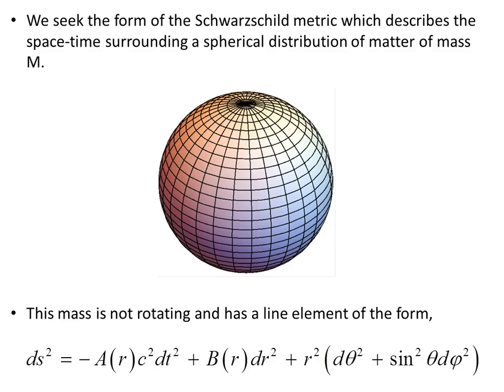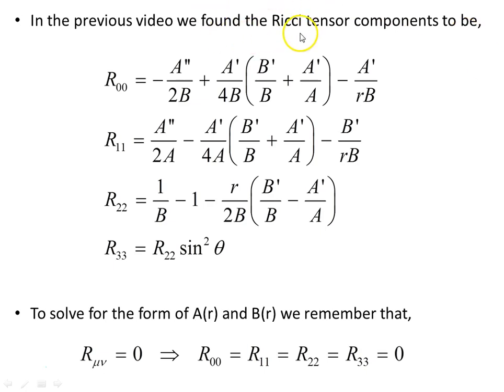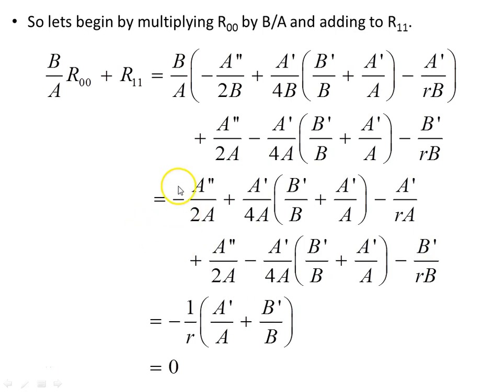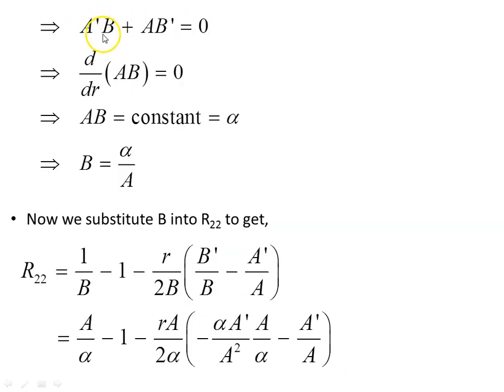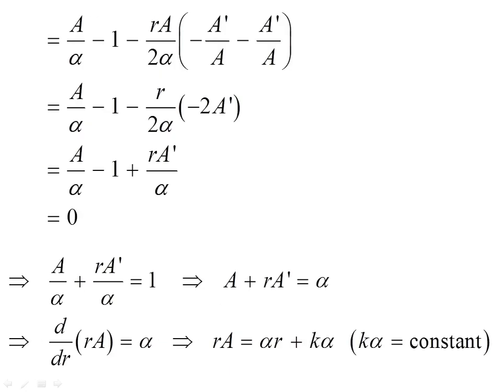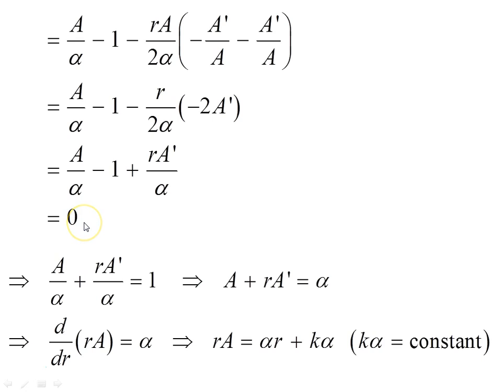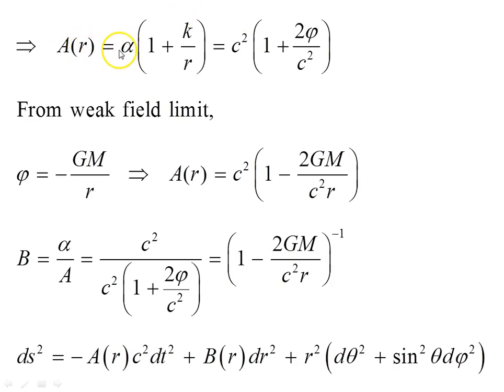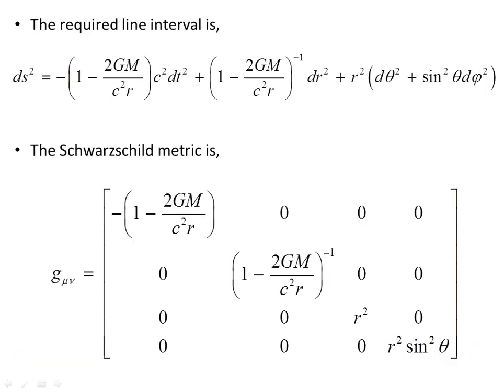Schwarzschild metric - part 3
In this third video on the derivation of the Schwarzschild metric the first three Ricci tensor components are simultaneously solved to determine the form of the first two elements that lie along the diagonal of the metric for this space. The relationship between these elements and Newtonian mechanics is also shown.